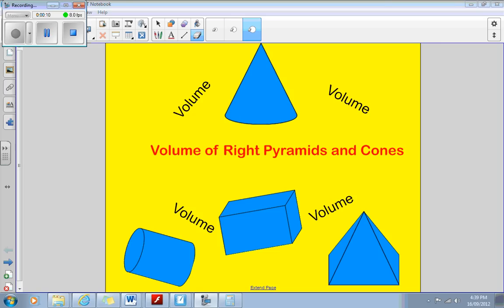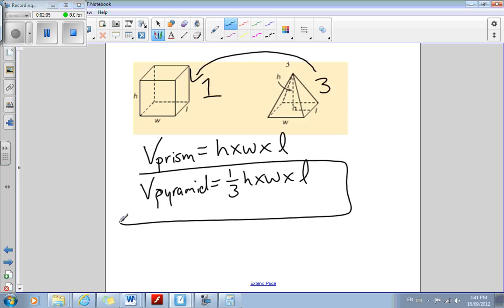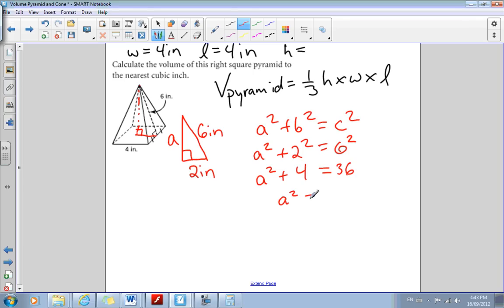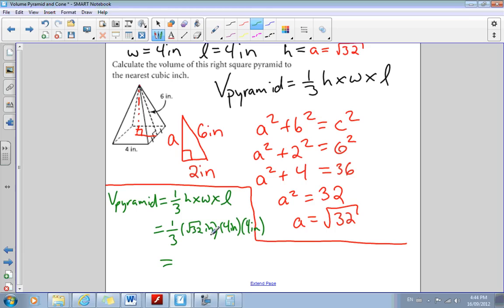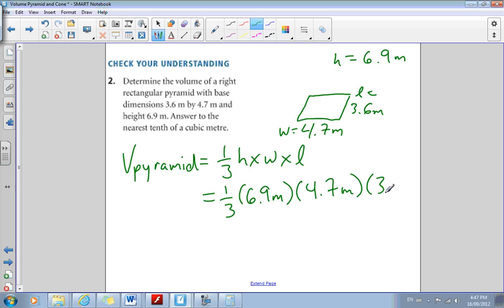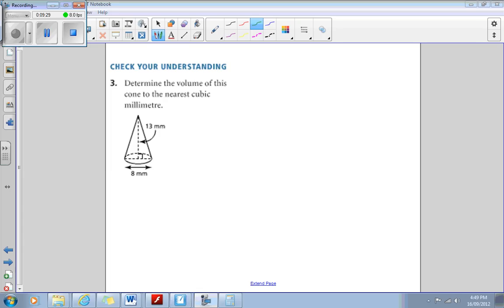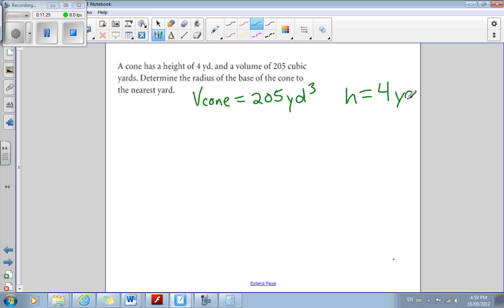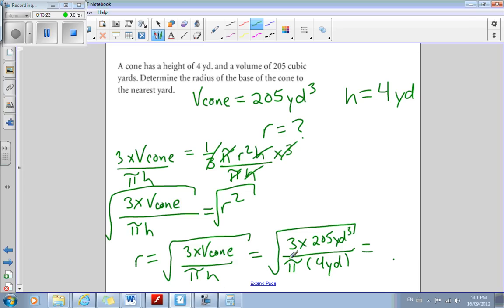volume of pyramid and cone